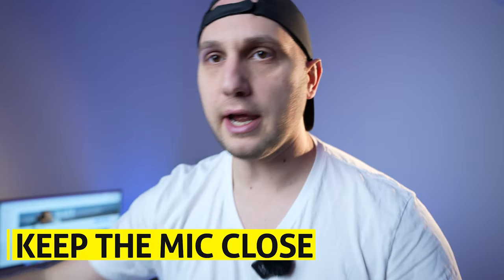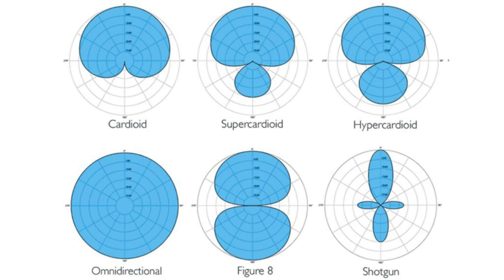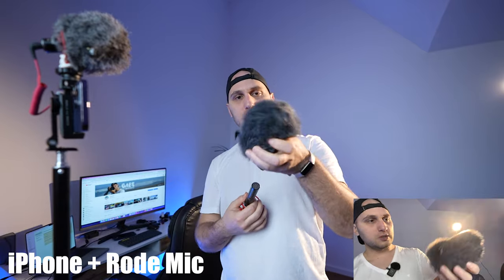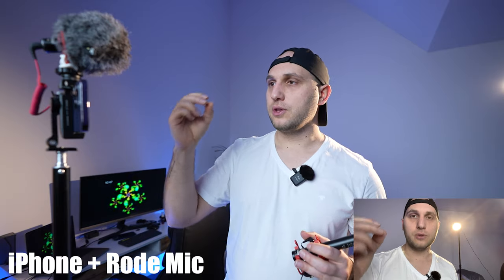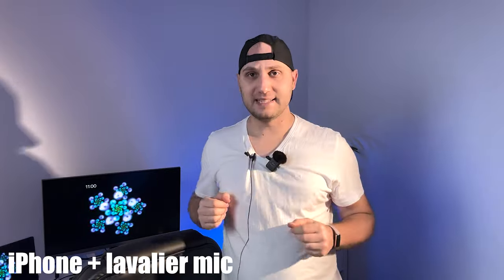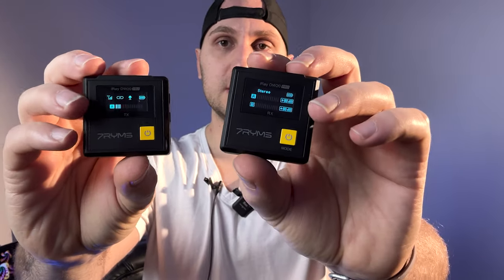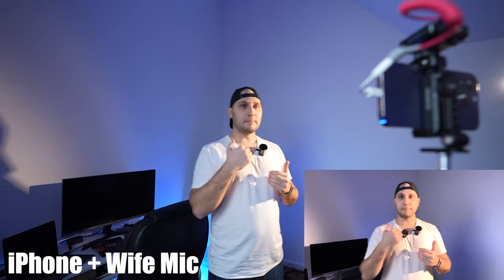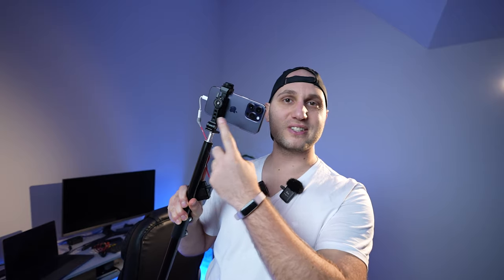The Best Iphone External Mics - Everything You Need To Know!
Connecting an external microphone to your iPhone is easy. You need an external microphone that is compatible with your iPhone, like one with a lightning connector. Plug the microphone into your iPhone's lightning port or use an audio interface or a USB-C to lightning cable.

ShotGun Mics & More

1. Rode VideoMicro

2. Deity V-Mic D4

4. Lav Mic

WiFI:
1. DJI MIC: